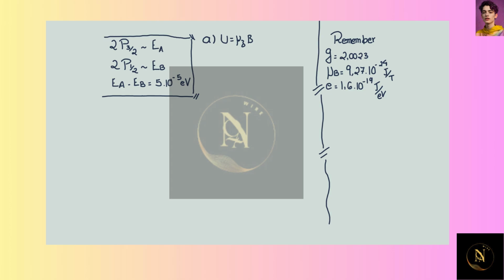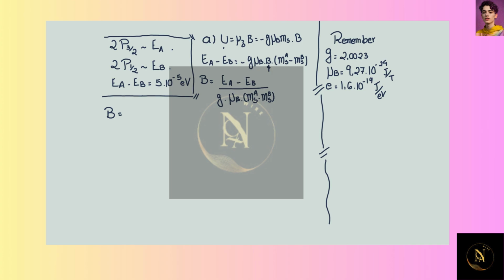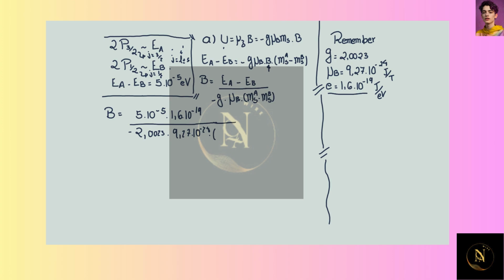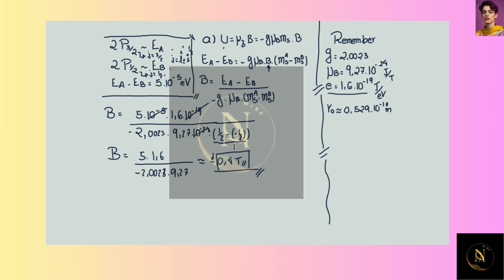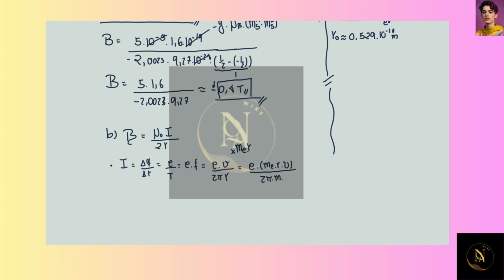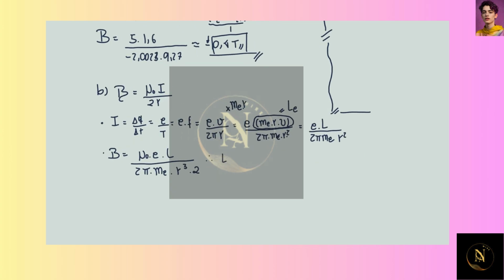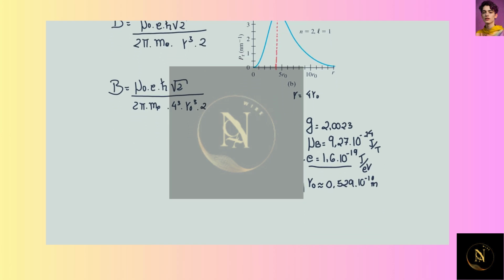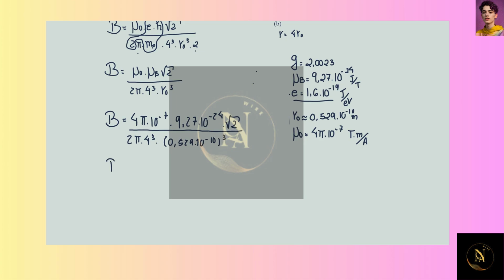The difference between the 2 and 2 energy levels in hydrogen is about due to the spin- orbit inter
The difference between the 2 and 2 energy levels in hydrogen is about due to the spin- orbit interaction. Taking the electron's (orbital) magnetic moment to be 1 Bohr magneton, estimate the internal magnetic field due to the electron's orbital motion. (b) Estimate the internal magnetic field using a simple model of the nucleus revolving in a circle about the electron.